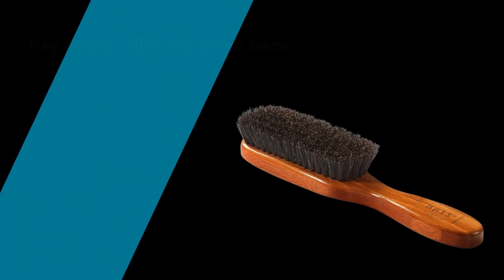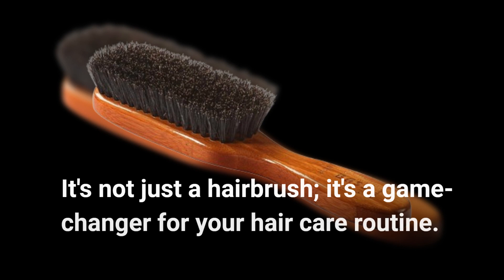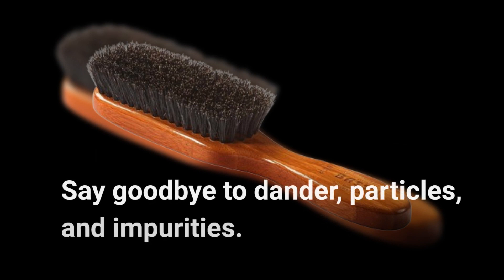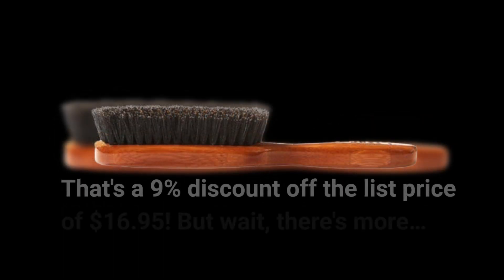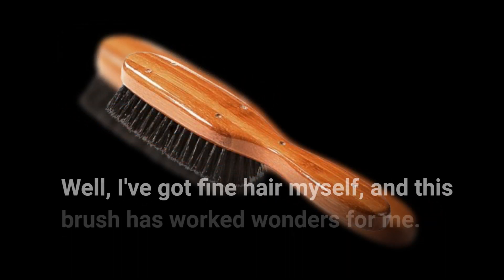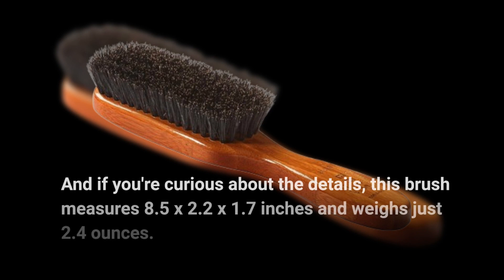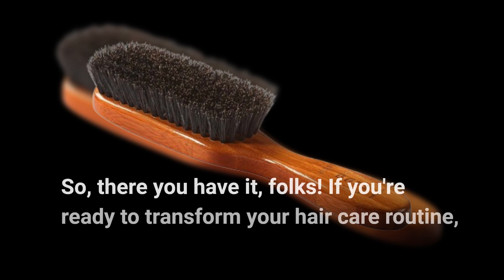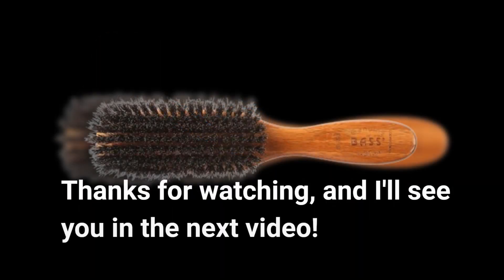🦔 Best Boar Bristle Brush | Hair Care Essential | Natural Shine and Health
Amazon Product Name : Best Boar Bristle Brush

Looking to achieve smooth, shiny, and healthy hair? Look no further than the Best Boar Bristle Brush! In this video, we'll introduce you to the top options for boar bristle brushes available on the market, helping you choose the perfect one to enhance your haircare routine. Discover the natural bristles, ergonomic designs, and amazing benefits of the Best Boar Bristle Brush. Say goodbye to frizz and hello to beautiful, manageable hair with the best boar bristle brush available!